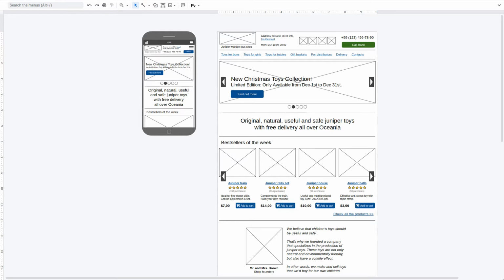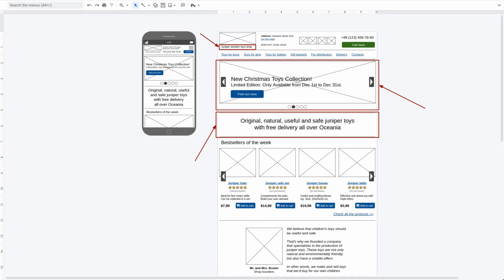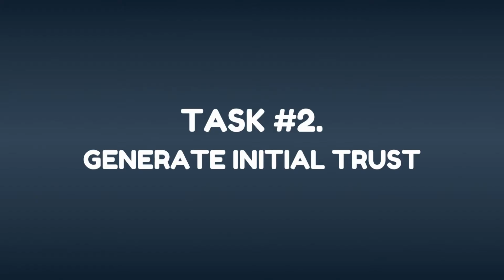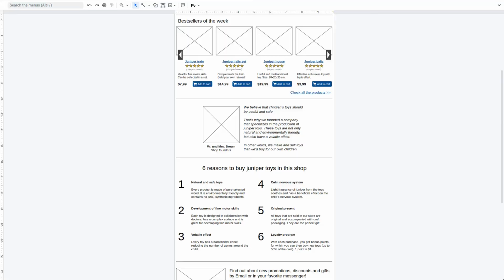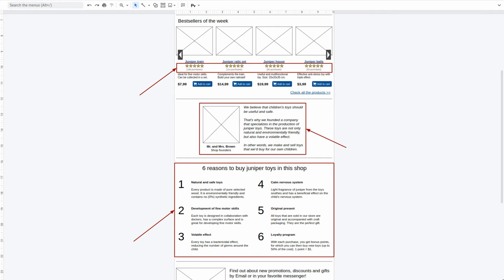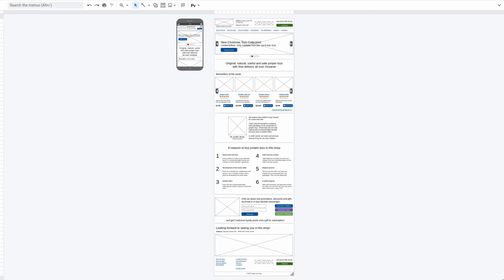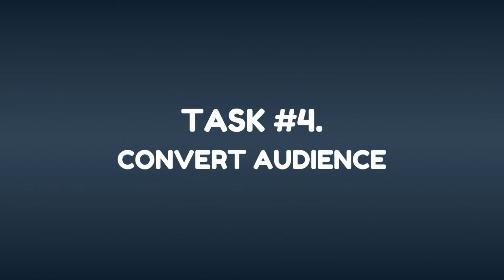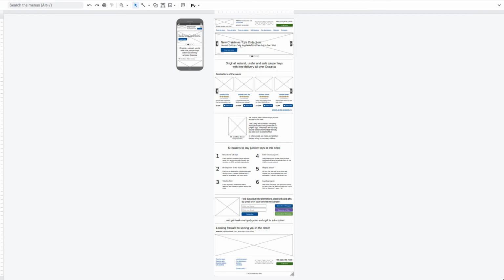Lesson 14. How to write a TEXT for a HOME PAGE | Copywriting from Zero in 30 Days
This lesson is all about homepage content principles. We talk about four main home page tasks and the ways to solve them in wireframe. Everything with illustrative examples in original sample. Just copy it on your Google Drive (File -- Make a copy) and edit.

TIMESTAMPS:

00:00 INTRO
00:23 HOMEPAGE TASKS
01:47 TASK #1. ANSWER THE MAIN QUESTIONS
03:25 TASK #2. GENERATE INITIAL TRUST
04:23 TASK #3. TRAFFIC FILTERING AND DIRECTING
05:05 TASK #4. CONVERT AUDIENCE
05:56 PRACTICAL TASK